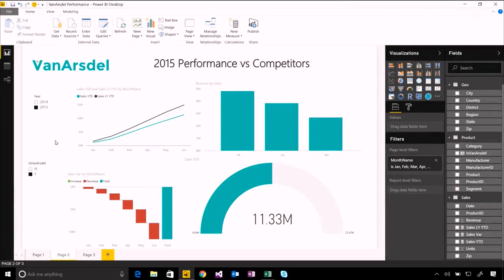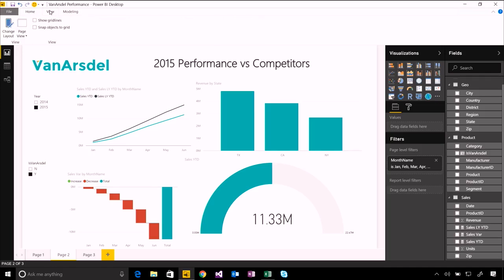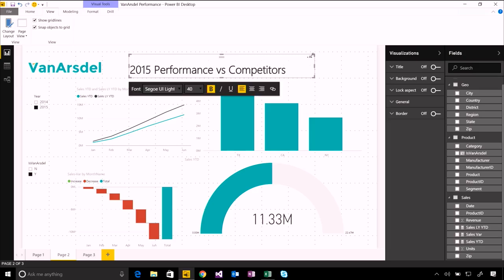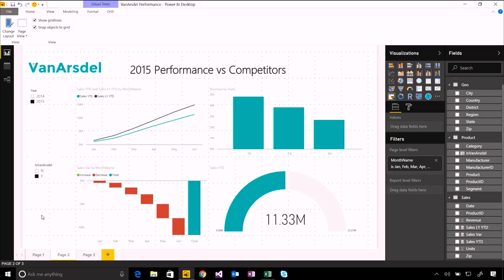[Feature Series] Microsoft Power BI – Data Visualisation : Gridlines and Snap to Grid